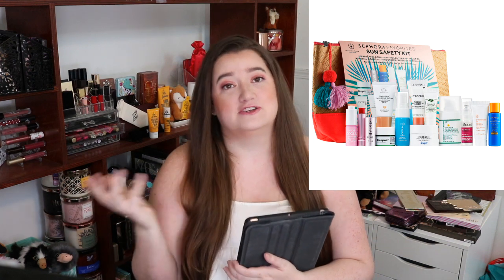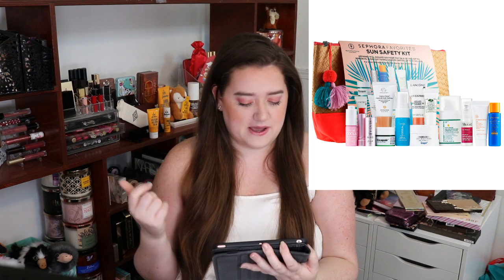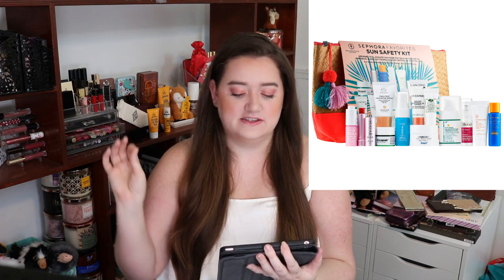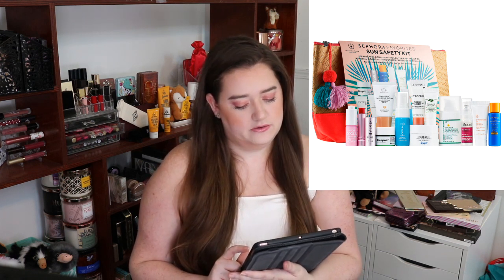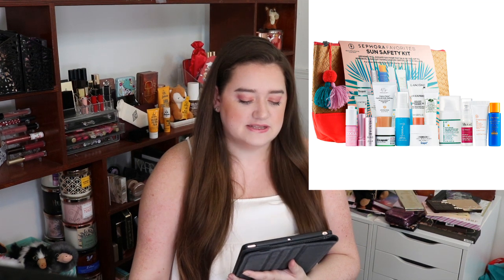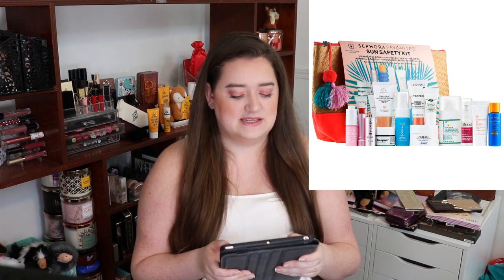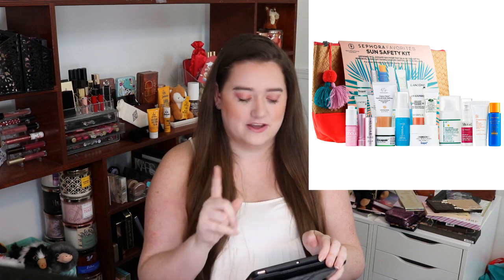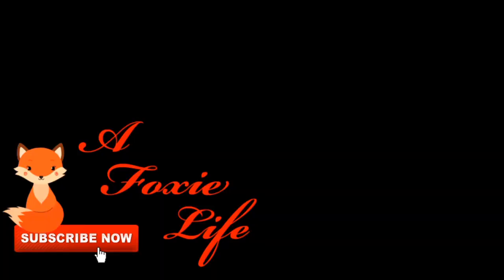Sephora Favorites Sun Safety Kit 2019 ($114 Value) | Is It, Is It Really?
SEPHORA FAVORITES
Sun Safety Kit $39 ($114 Value)

What it is: A 12-piece curated set of SPF favorites to protect and hydrate skin.

Skin Type: Normal, Dry, Combination, and Oily

What Else You Need to Know: This set includes 12 classic favorites and innovations with SPF to protect skin from the sun’s harmful rays.

Sephora will donate $25 from the sale of this kit to Memorial Sloan Kettering Cancer Center, and will donate up to $1 million.

This Set Contains:
- 0.16 oz/ 5 mL COOLA® Sun Silk Drops SPF 30
(Full Size 1 oz/ 30 mL $46 | Value $7.36)

- 0.34 oz/ 10 mL COOLA SPF 30 70%+ Organic Makeup Setting Spray
(Full Size 1.7 oz/ 50 mL $35 | Value $7)

- 0.25 oz/ 7 mL DR. DENNIS GROSS SKINCARE™ Dark Spot Sun Defense Broad Spectrum SPF 50 Sunscreen
(Full Size 1.7 oz $42 | Value $6.18)

- 0.17 oz/ 5 mL Dr. Jart+ Cicapair™ Tiger Grass Color Correcting Treatment SPF 30
(Standard Size 1.7 fl. oz/ 50 mL $52 | Mini Size 0.5 oz/ 15 mL $18 | Value $5.20)

- 0.5 oz/ 15 mL Drunk Elephant Umbra Tinte™ Physical Daily Defense Broad Spectrum Sunscreen
(Full Size 2 oz/ 60 mL $36 | Value $9)

- 0.07 oz/ 2.2 g Fresh Sugar Rosé Tinted Lip Treatment Sunscreen SPF 15
(Full Size 0.15 oz $24 | Value $11.20)

- 0.33 oz/ 10 mL Lancome UV Expert Aquagel Defense 50 Sunscreen
(Full Size 1 oz/ 30 mL $39 | Value $12.87)

- 0.17 oz/ 5 mL Murad Invisiblur® Perfecting Shield Broad Spectrum SPF 30 PA+++
(Standard Size 1 oz/ 30 mL $65 | Mini 0.33 oz/ 10 mL $19 | Value $11.05)

- 0.17 oz / 5 mL Origins A Perfect World™ SPF 40 Age-Defense Moisturizer with White Tea
(Full Size 1.7 oz/ 50 mL $45 | Value $4.50)

- 0.5 oz/ 15 mL Peter Thomas Roth Max Sheer All Day Moisture Defense® Lotion
(Full Size 1.7 oz $42 | Value $12.35)

- 0.23 oz/ 7 mL Shiseido Ultimate Sun Protection Lotion Broad Spectrum SPF 50+ Water Resistant (80 Minutes)
(Standard Size 3.3 oz/ 100 mL $40 | Mini 1.6 oz/ 50 mL $22 | Value $2.79)

- 0.5 oz/ 15 mL Supergoop! Superscreen Daily Moisturizer SPF 40 PA+++
(Full Size 1.7 oz/ 50 mL $38 | Value $11.18)

Total Value: $100.68  Total OFF: $13.32  Total Savings: 61%

Subscription Services:
Luxury Scent Box $5.00 off your 1st Box: AFOXIELIFE
Fab, Fit, Fun you get $10 off your 1st box

Thank you so much for joining in with me on my channel. I happen to be addiction to beauty products, math and foxes! If you like someone who's going to give it like it is, witty, and full of one liners, and a few stories then this is the place for you! I have lots of Foxie-isms that make sense in my world and hope that they make sense in yours, if not that is okay and I hope you find the channel that is right for you!  YouTube is a fun place to be, have some fun and maybe learn something! YouTube is a place for me to talk about the thing that I love and some things that I don't. While we may not always share the same views in the world of beauty or in life, please respect my opinions and I will respect yours. Thank you guys for joining me and Stay Foxie!

Music Info: Fun Day - AShamaluevMusic

Although some items are sent to me, I am under no obligation to review them. Almost all items are purchased my me or the sissy. Compensation of any kind is never accepted in exchange for a review. All opinions expressed are my own.